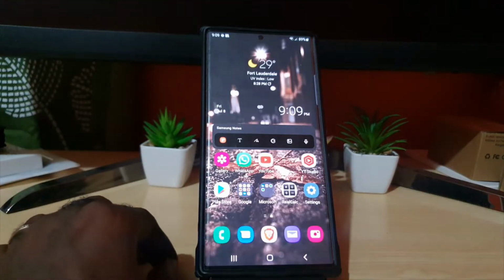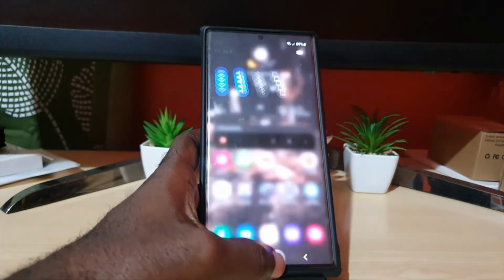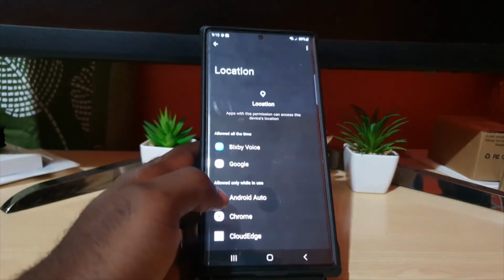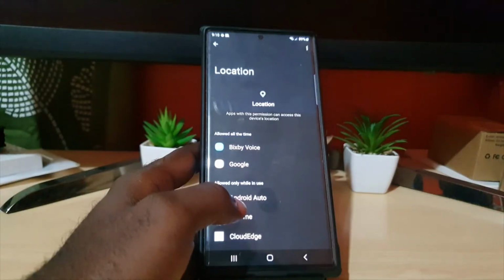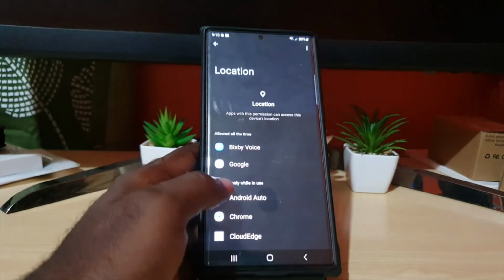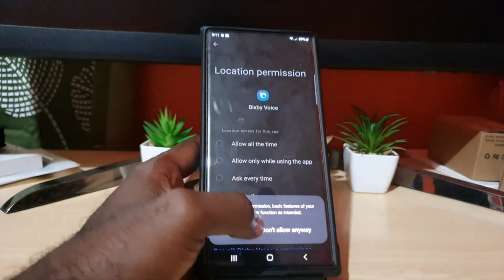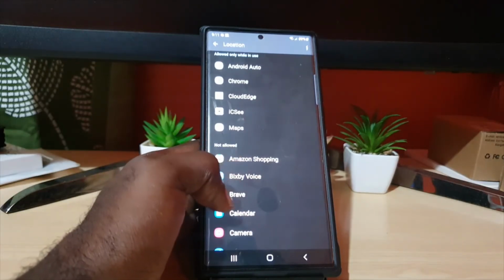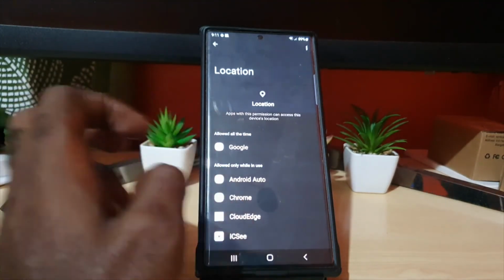How to Manage Location Services on Android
How to Manage Location Services on Android. Control which Apps can access your Location and when. Prevent unwanted Apps Accessing your location on Samsung.